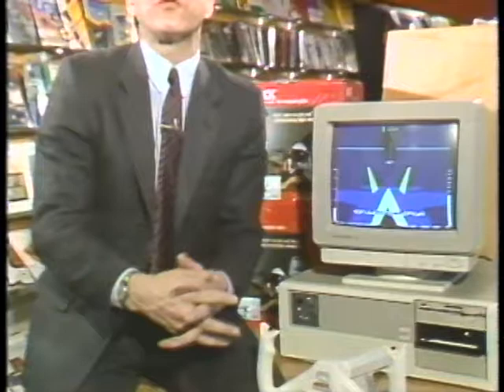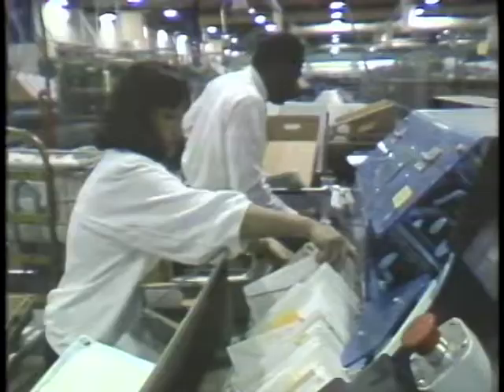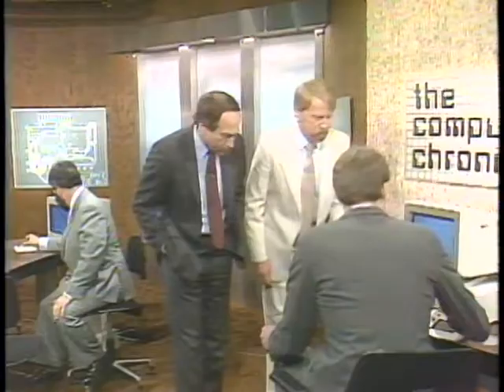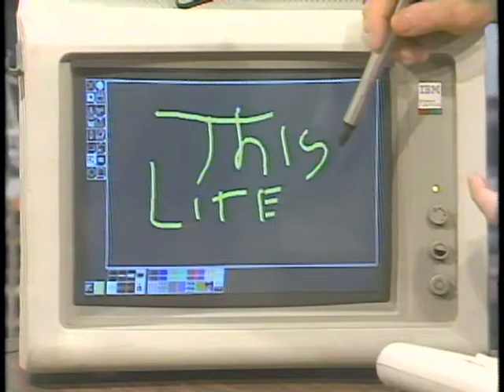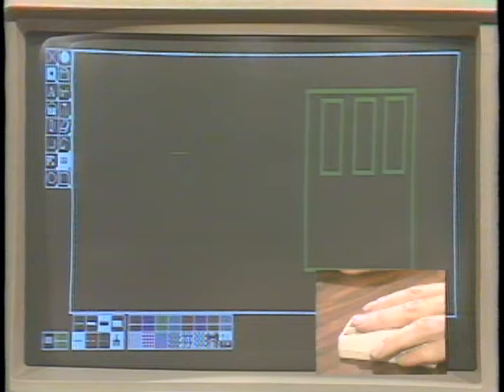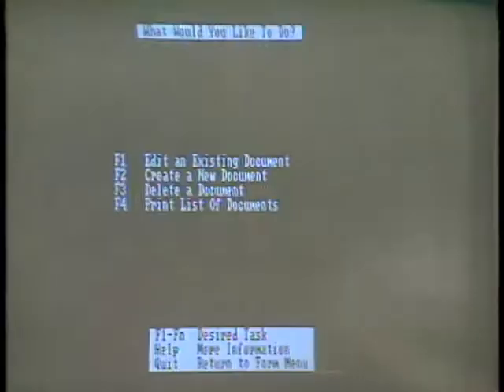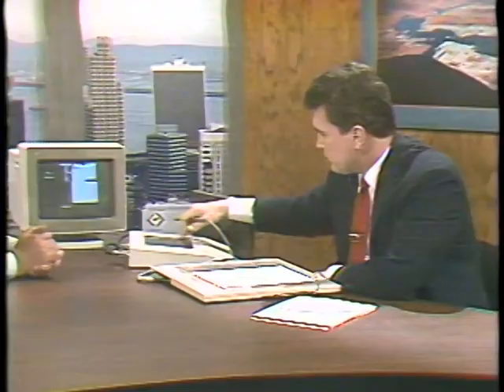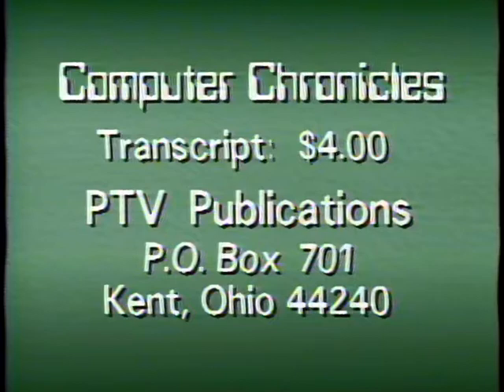The Computer Chronicles - Input Devices (1988)